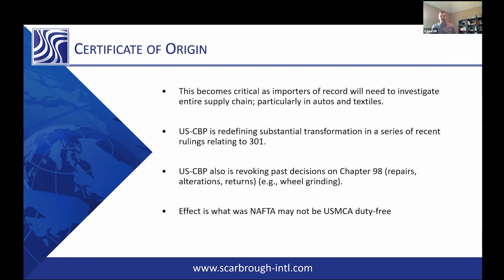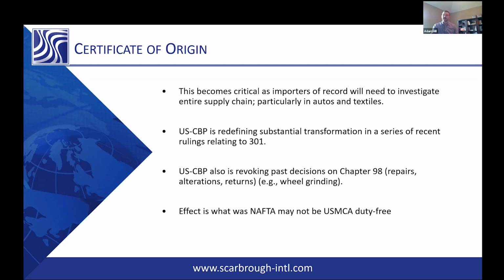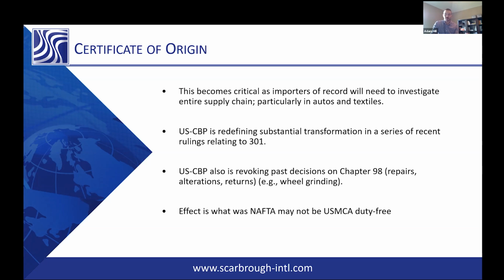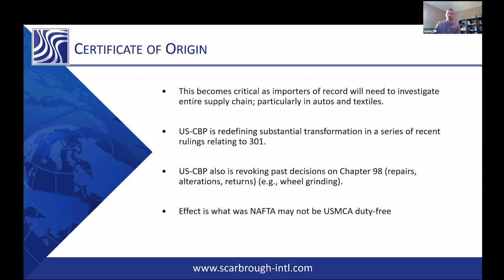Things to consider on the USMCA certificate of origin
Join us with North American trade expert and Licensed U.S. Customs broker, Adam Hill, President and COO of Scarbrough Group of Companies, to learn about the highlights of the newly revised agreement between United States, Mexico, and Canada (USMCA). The USMCA goes into force on July 1, 2020. In this webinar, you will learn: Overview of USMCA, USMCA changes from NAFTA, De Minimis Changes, Transshipment requirements, SPI Change, MPF exemption, Certification Requirements, Certificate of Origin (Do's & Don’t's), and Record Keeping.